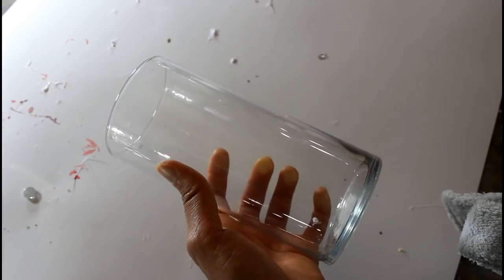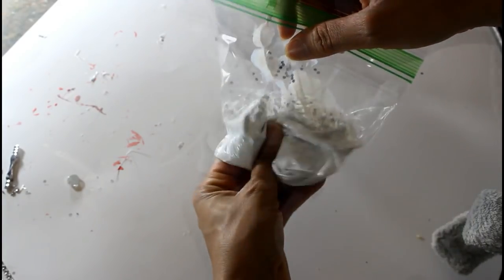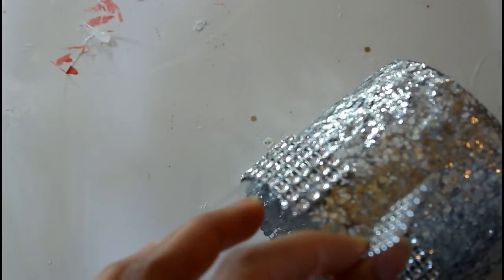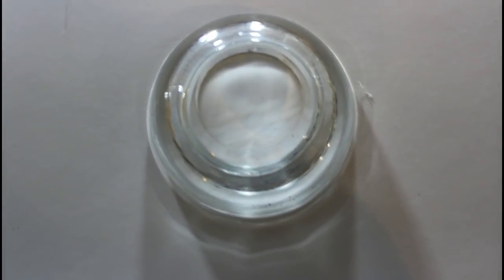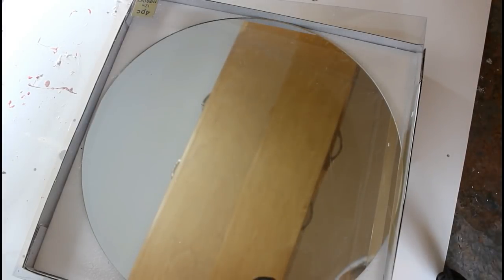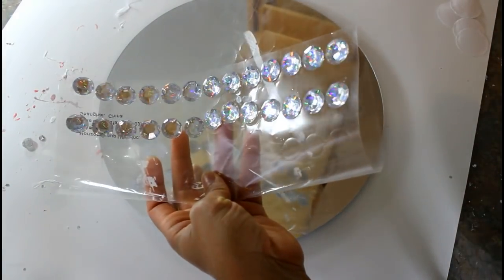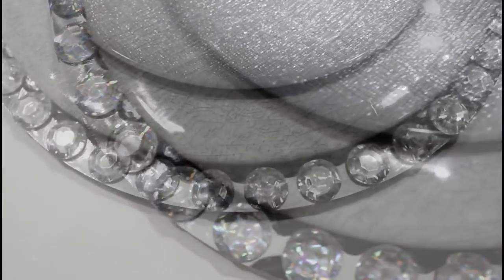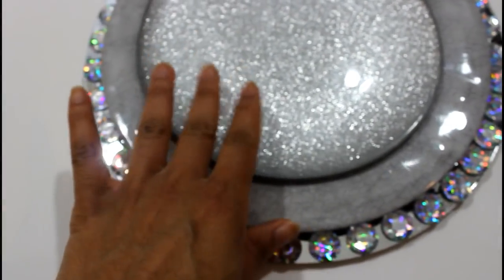Dollar Tree Glam Charger & Vase DIY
Guys!!! Want to send me something?

List of Products Used (found at Dollar Tree unless otherwise stated):
Glass Vase
Sauce Dish
Glitter (Walmart)
Large Broch (Walmart)
Hot Glue Gun ( Walmart)
Mod Podoge (Walmart)
Large gems (Walmart)
Med Size Gems (Craft Store)

BobbyCatsKitten